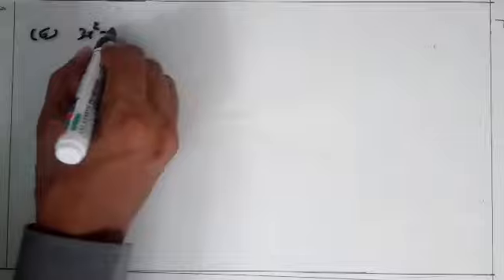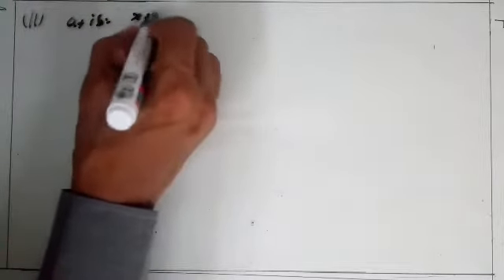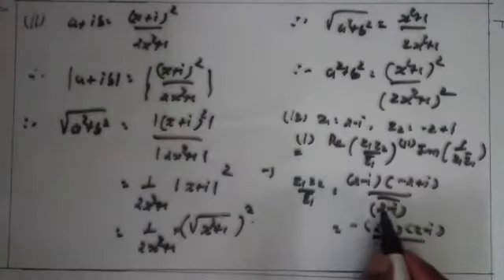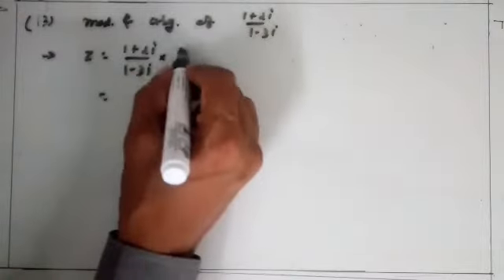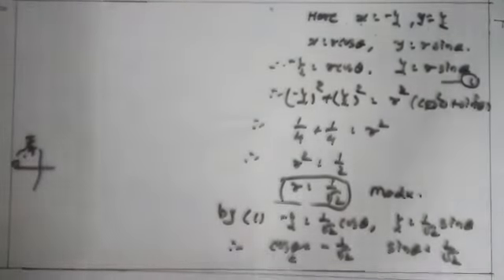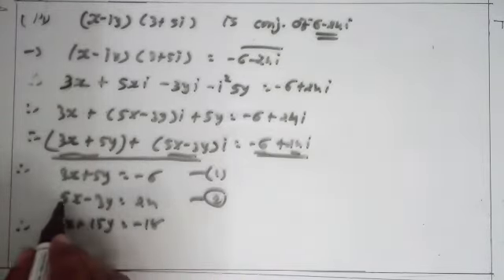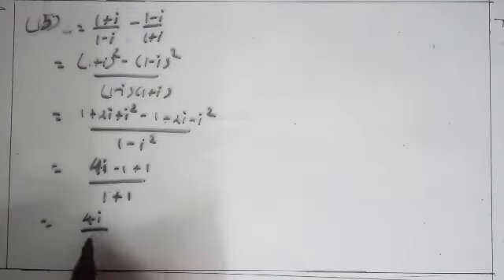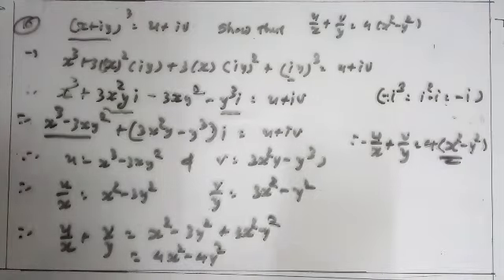11-Eng.L-4, Maths , Complex numbers &Qua. Equa.